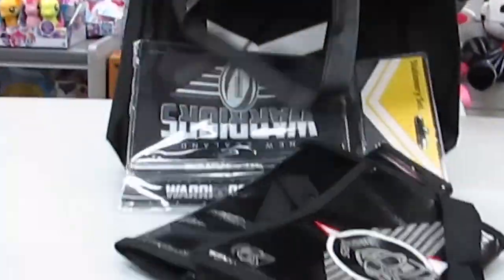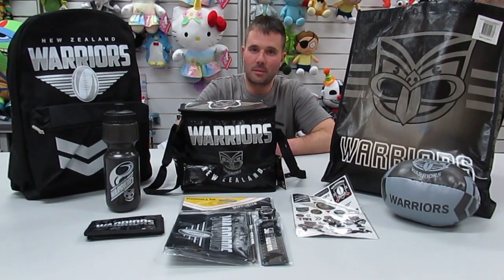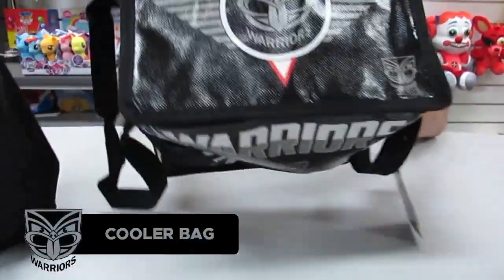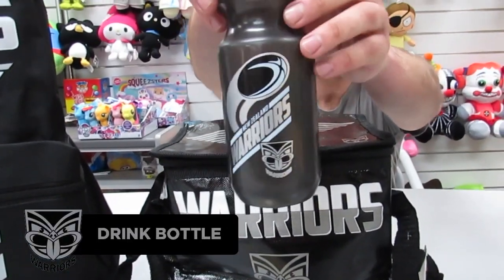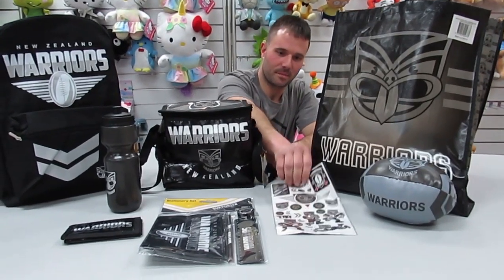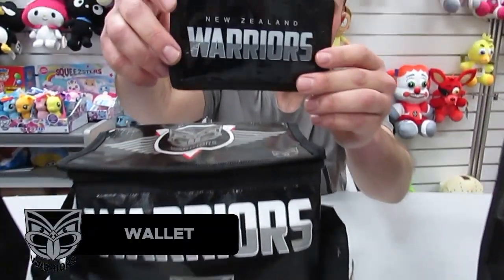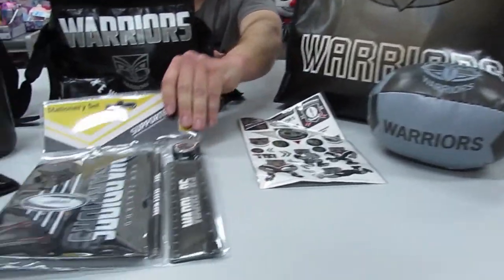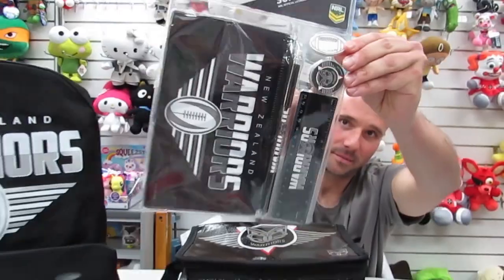Opening the NRL New Zealand Warriors Showbag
Check out what's inside the NRL New Zealand Warriors Showbag. Includes and Backpack, Coolerbag, Ball, Drink Bottle and so much more. Buy Online at showbags.com.au